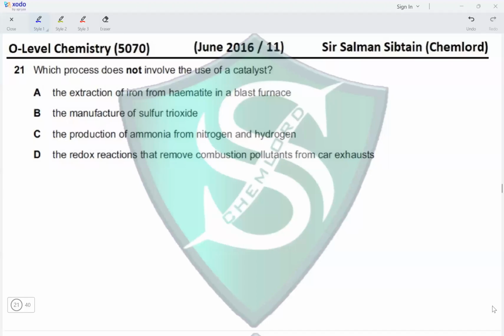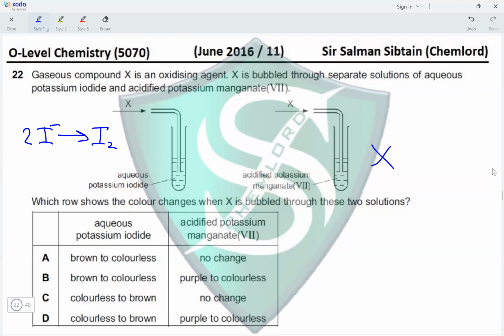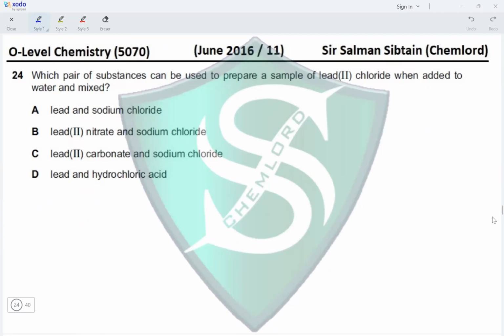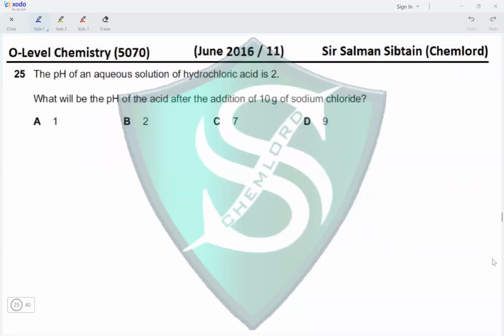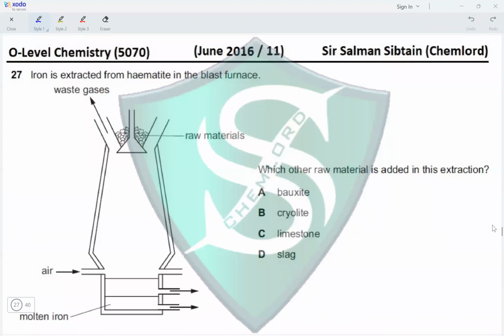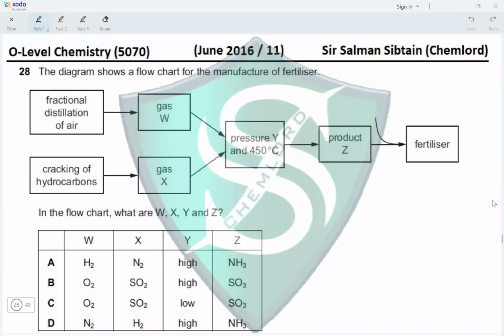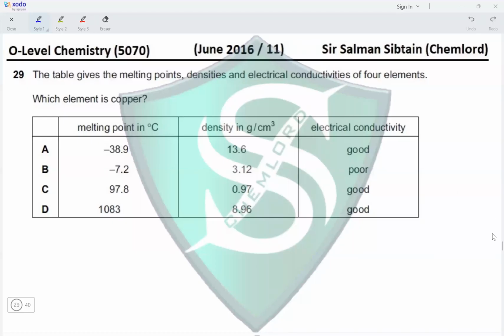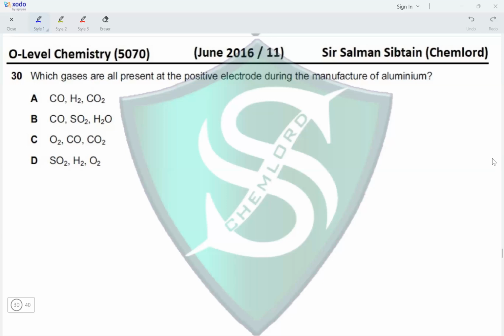(O-Level Chemistry) - 5070 - Paper 11 - June 2016 - (Part 3 of 4)